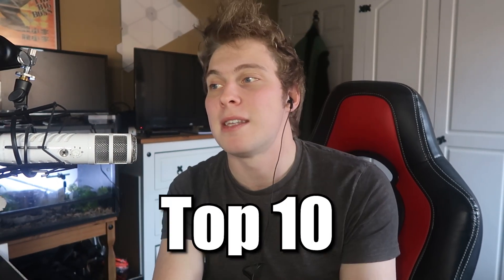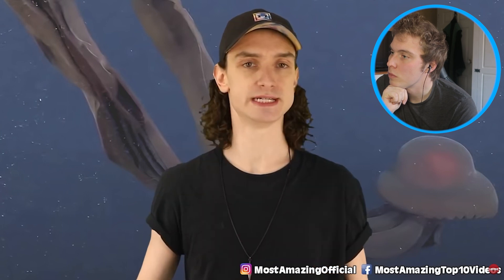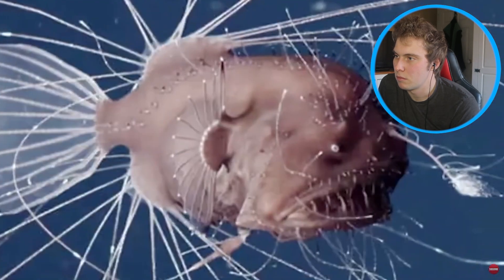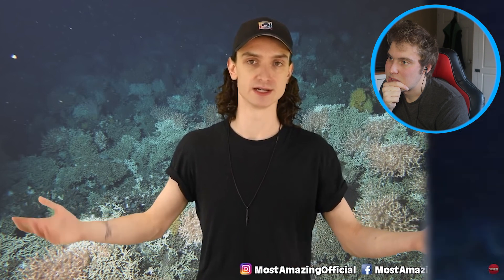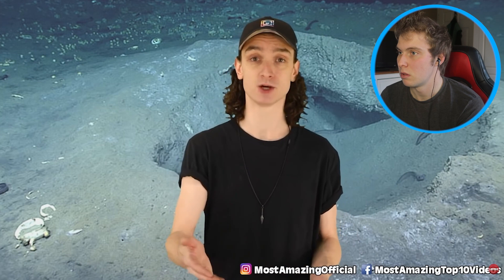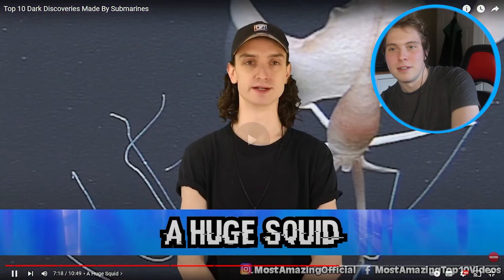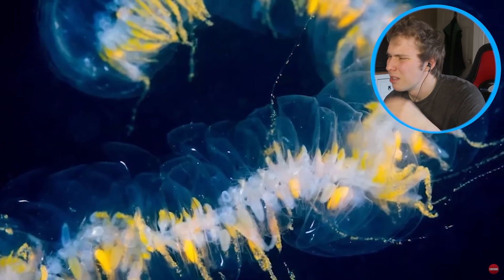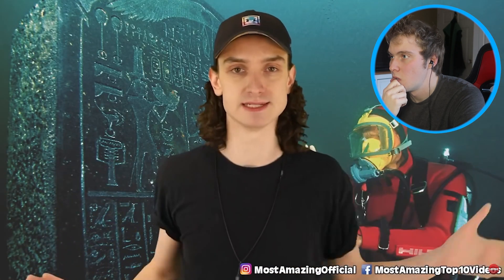UNDERWATER DISCOVERIES WE WEREN'T SUPPOSE TO SEE!